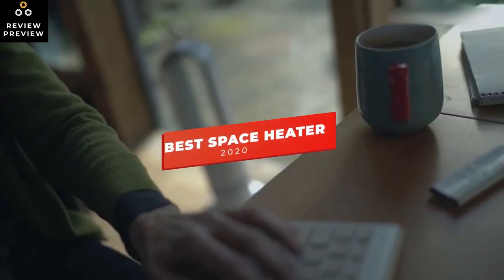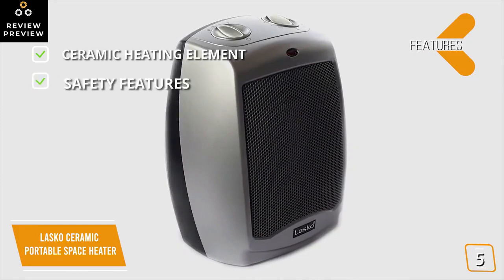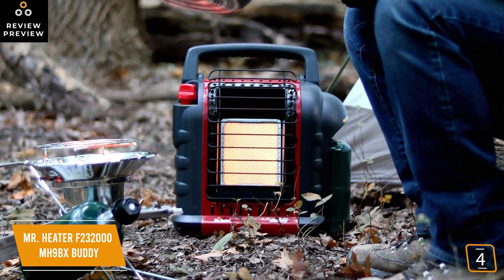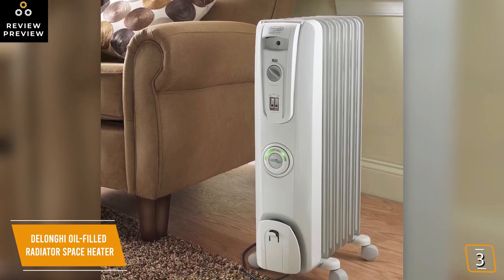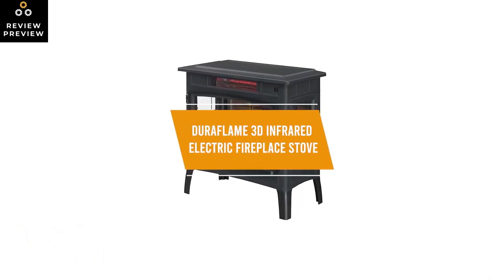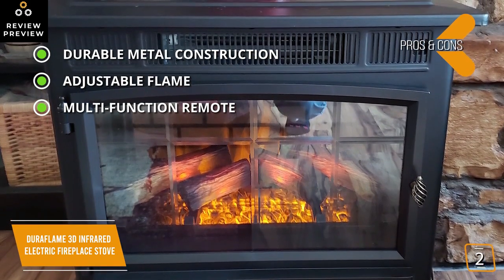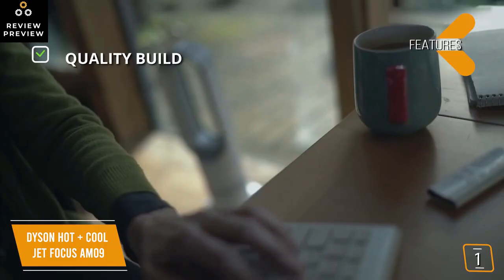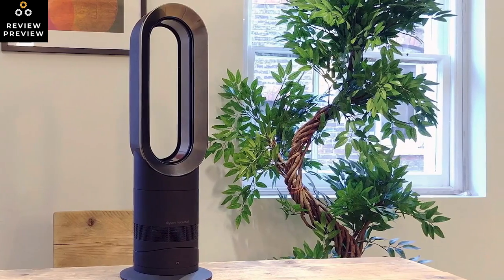5 Best Space Heater of 2023 | Best Space Heater for Camper, RV, Bathroom, Garage & Basement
In this video, we’ll be reviewing the 5 Best Space Heaters in 2023 that are designed for different kinds of uses. We will take into account performance, features, and price; so you can decide which is best for you.

► Links to the space heaters we listed in this video:

5. Lasko Ceramic Portable Space Heater
4. Mr. Heater F232000 MH9BX
3. DeLonghi Oil-Filled Radiator Space Heater
2. Duraflame 3D Infrared Electric Fireplace Stove
1. Dyson Hot + Cool Jet Focus AM09